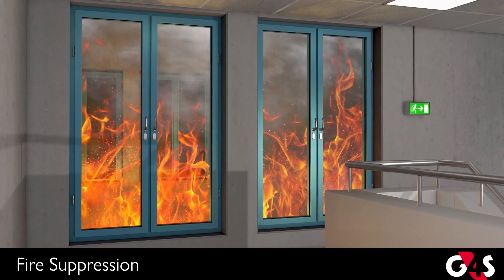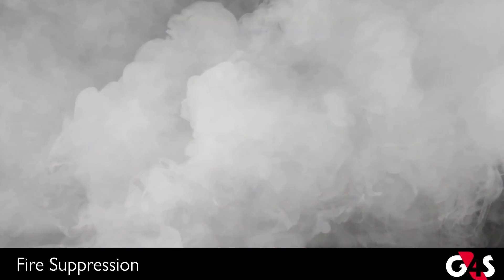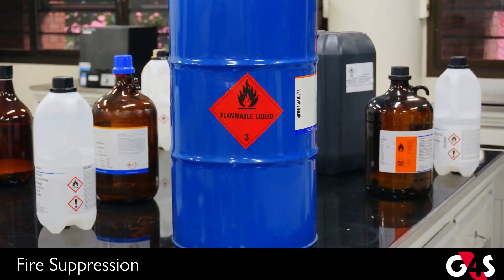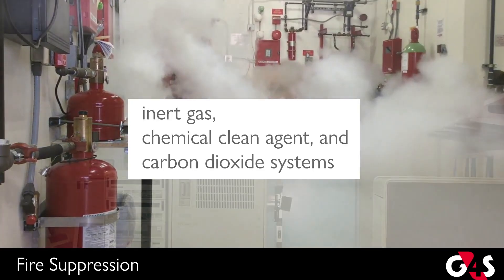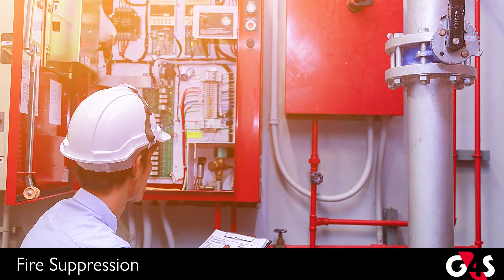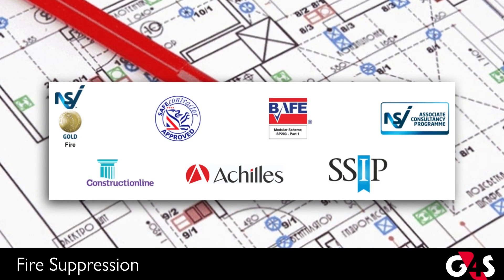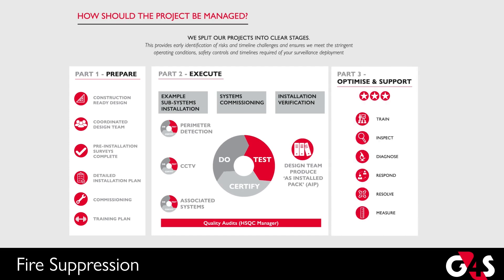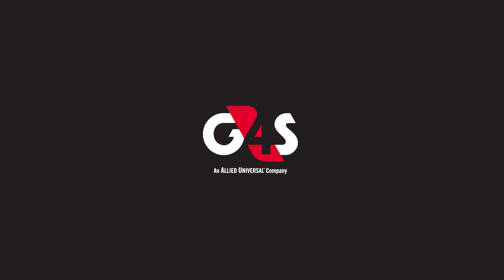Fire & Life Safety Systems - Fire Supression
Automatic fire suppression systems can drastically reduce losses and danger to life by suppressing a fire before it takes hold. Choosing a fire fighting system that complies with legislation and operates to maximum effect can be a difficult task.